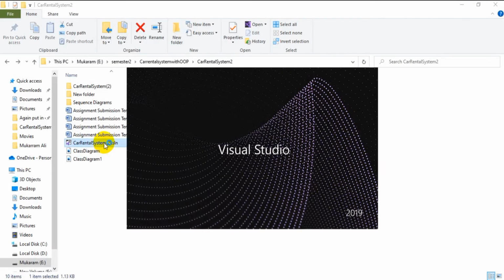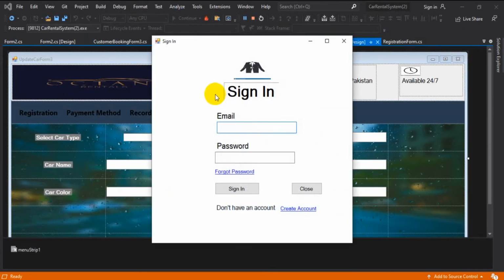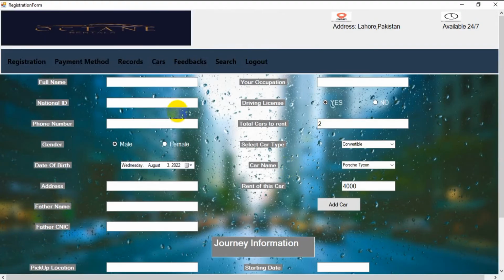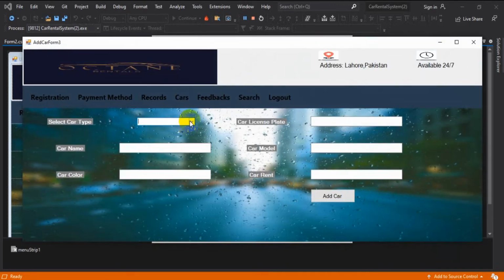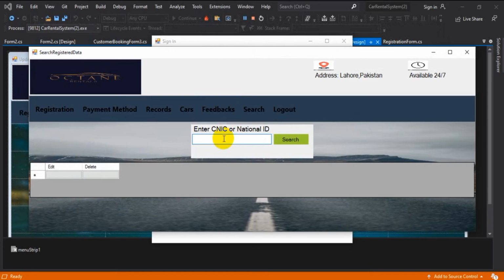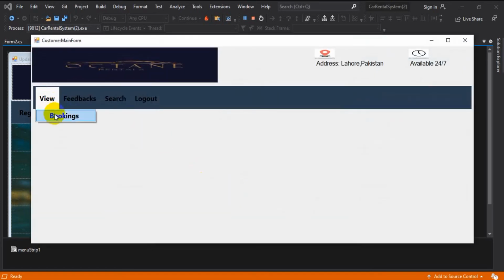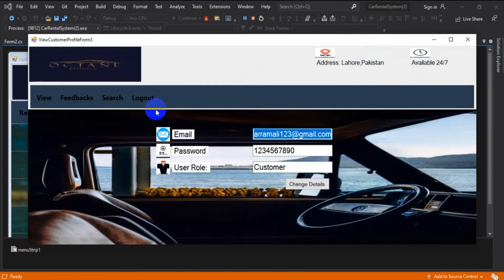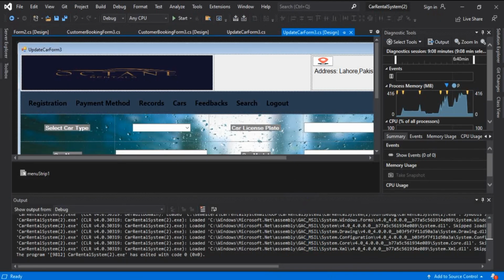Car Rental System using Object Oriented Programming || .NET Framework || C# Language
Hello guyz, I am Mukarram Ali, student of Computer Science right now studying in UET Lahore. I am working on different projects right now and Car Rental System is one of them.
This system is developed in C# programming language, following the terminology of Object Oriented Programming(OOP'S).Most people use visual studio to develop such kind of system but I used Visual Studio Commiunty 2019 to develop  this system.
If you want the code of this program then you have to comment in the comments section. Enjoy the video.